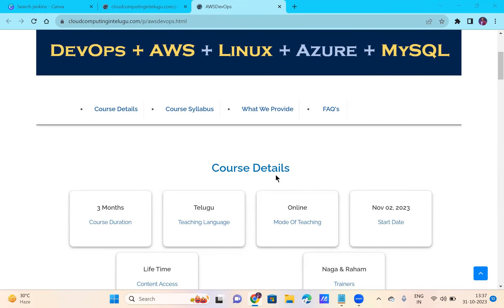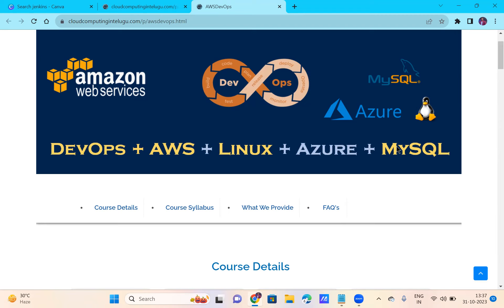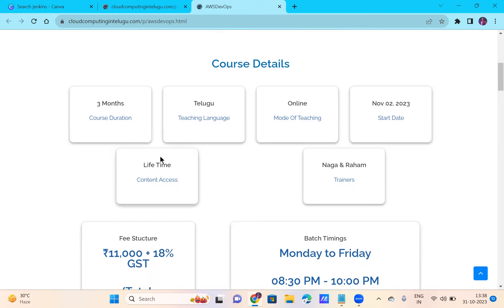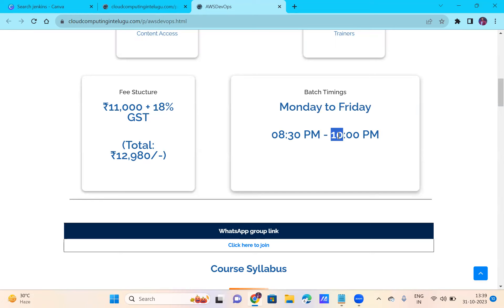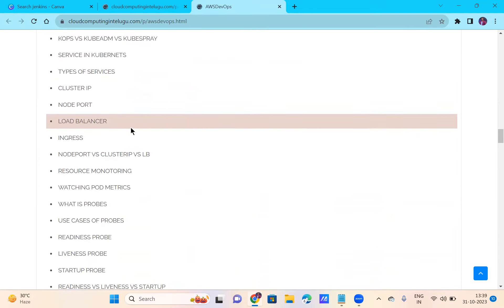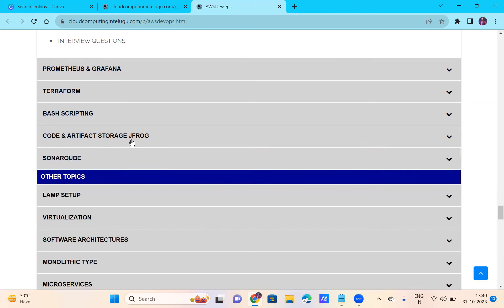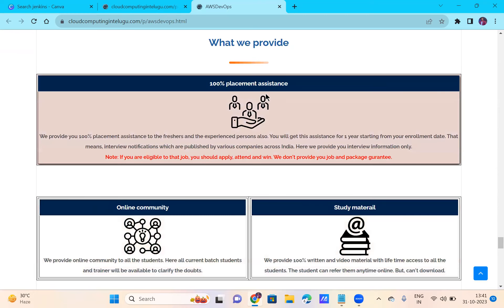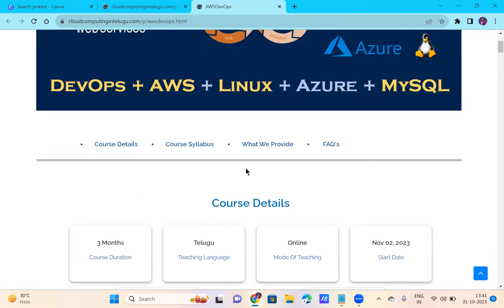Announcement#3 | DevOps 02-Nov-2023 batch | Cloud Computing In Telugu | Amazon Web Services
Hi students,

AWS DevOps new batch is starting from 02 Nov 2023
Time: 8.30 10 PM IST

Pls join in this WhatsApp group for the updates

Topic: AWS DevOps 02-Nov-2023 batch: Demo classes
Time: Nov 2, 2023 08:30 PM India
      Nov 3, 2023 08:30 PM India

Passcode: 185081

Thanks,
CCIT Team